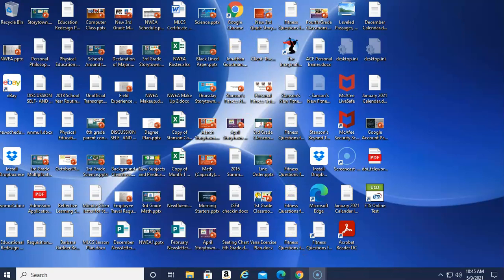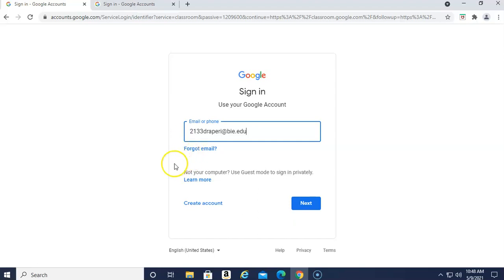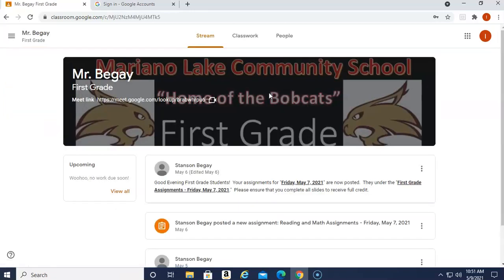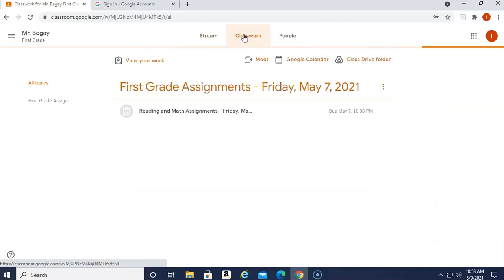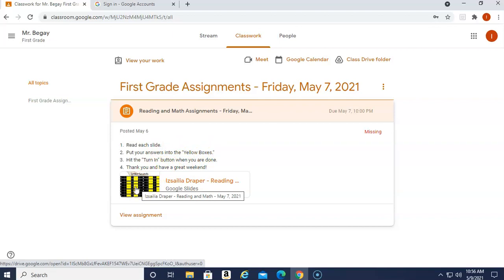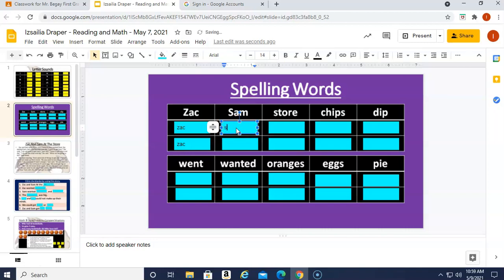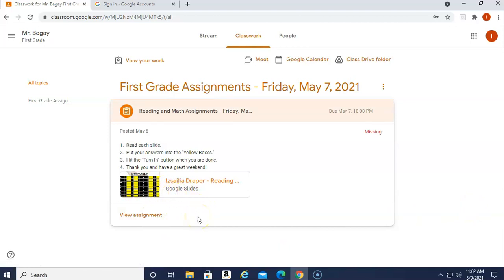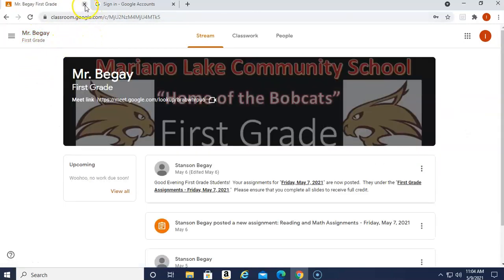First Grade Google Classroom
Instructions on accessing "Classwork"